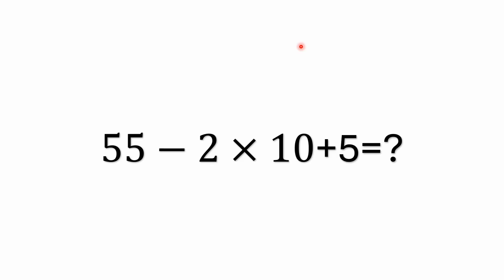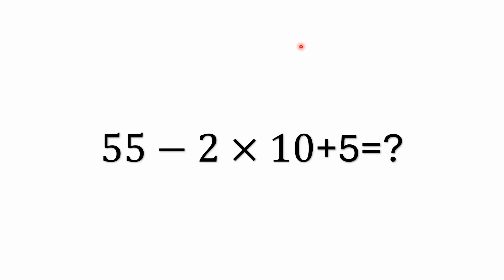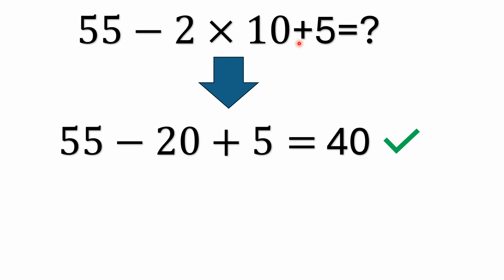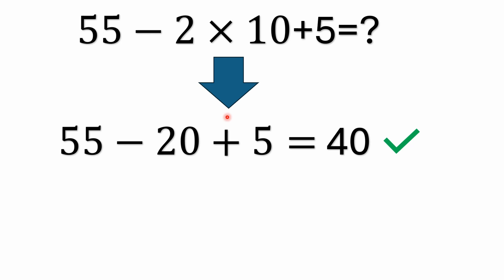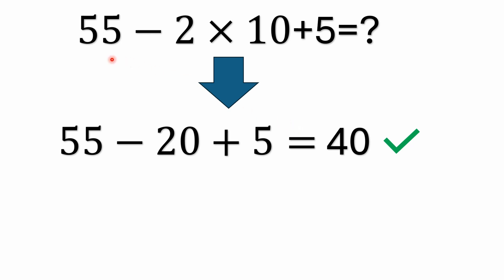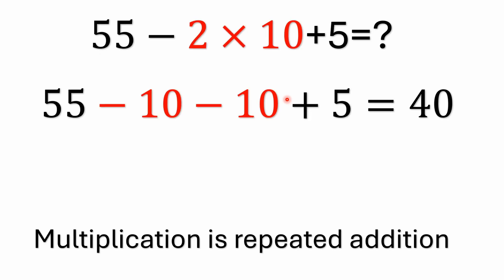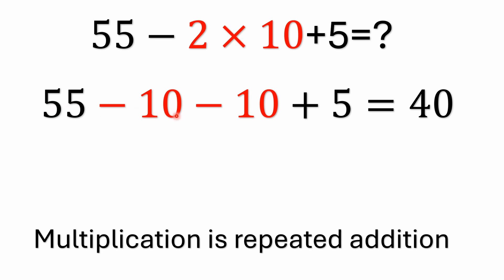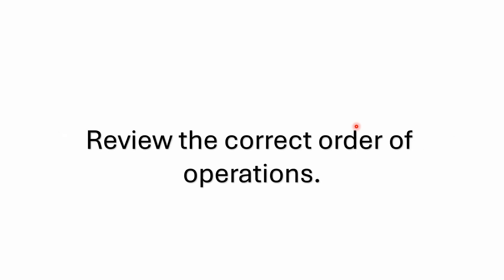55−2×10+5=?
Basic Math & Pre-Algebra for Dummies Book and Workbook Bundle